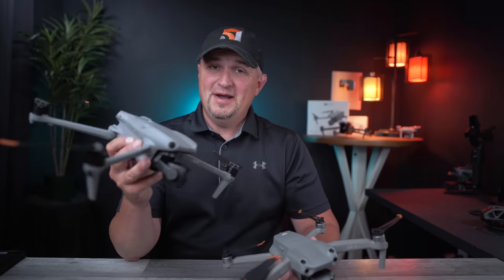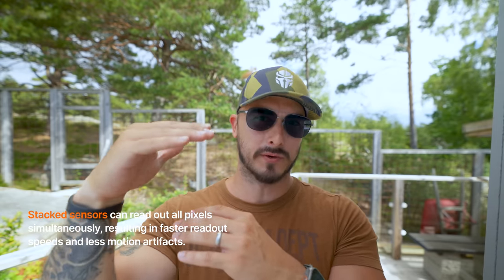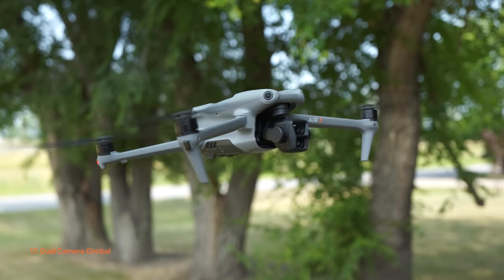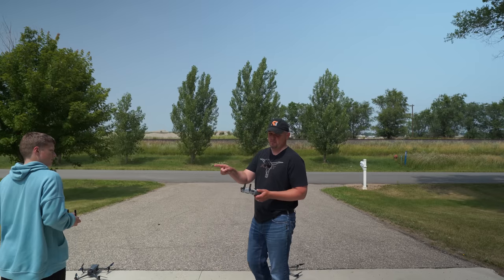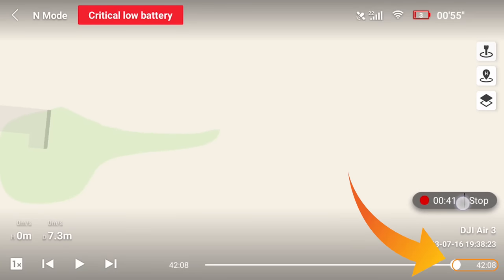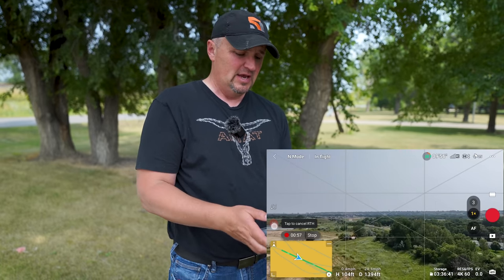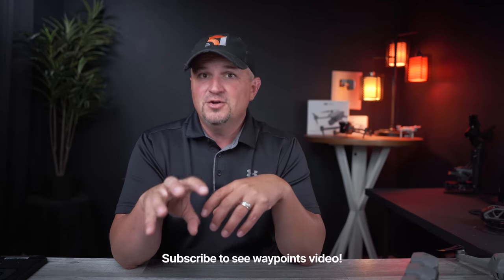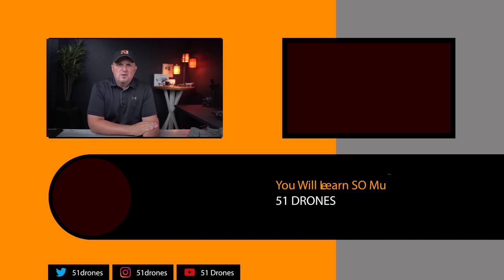51 Reasons the DJI Air 3 is the BEST drone for 2024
Here are 51 facts and tests about the brand new DJI Air 3 drone.  Watch to find out how a smaller camera sensor can actually be an upgrade.

💥Chapter Timestamps:
0:00  Introduction
1:20  Video Footage 1st Impression
1:56  Video Compare Air 2s to Air 3
💥Camera System
3:10  Stacked/BSI Camera Sensor
5:24  Dual Cameras
6:53  Normal/HLG/DLog-M
💥Physical Design
7:47  Air 2s Comparison
8:05  Battery Insert
8:15  MicroSD Insert
8:39  Gimbal Design
9:40  Weight
💥Flight Characteristics
9:53  Noise Level Testing
10:35 Wind Tolerance Testing
12:16  Max Speed
12:33  Ascend/Descend Challenge against Mavic 3 Pro
💥Battery
14:24  Battery Capacity
14:37  Comprehensive Flight Time Testing
16:54  Locking System
17:06  Charging Hub Design
17:26  "Power Accumulation"
💥Safety
18:39  Obstacle Avoidance
19:39  Active Track 5.0 Teaser
20:13  Advanced Return to Home
21:10  Auxillary Lighting
💥Transmission
21:21  O4 Transmission
21:49  Frequencies
22:02  New Controllers
23:06  Flight Modes Overview
💥Extra Features
23:38  Quick Transfer
23:55  Panorama Resolution
24:15  Night Mode
24:27  On-board Storage
24:48  Camera/Smart Features Compatibility
25:18  BEST SETTINGS FOR CINEMATIC MOVES
27:44  Care Refresh (Brand new format!)
💥Pricing
28:35  Complete Pricing List

❤️Drone Pilot Ground School Part 107 Study Course on SALE right now!
This is what I used to study for my Part 107 Commercial UAV certificate, and it totally helped me!

51 Drones is a participant in the Amazon Services LLC Associates Program, an affiliate advertising program designed to provide a means for sites to earn advertising fees by advertising and linking to Amazon.com.